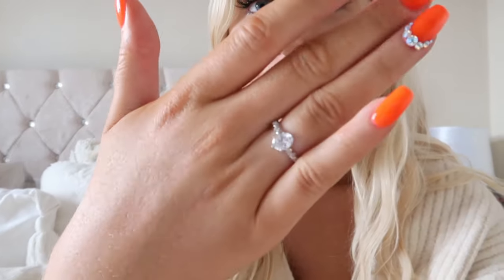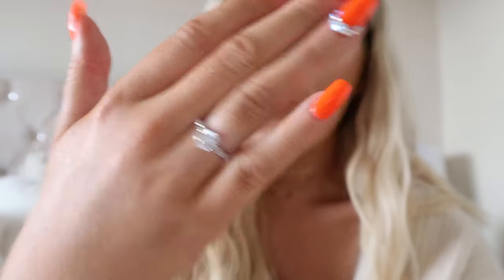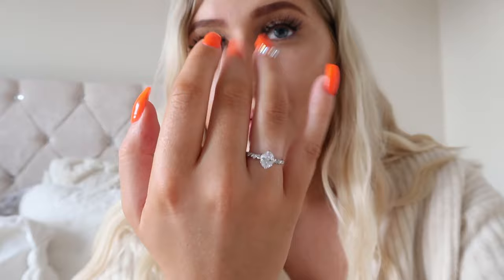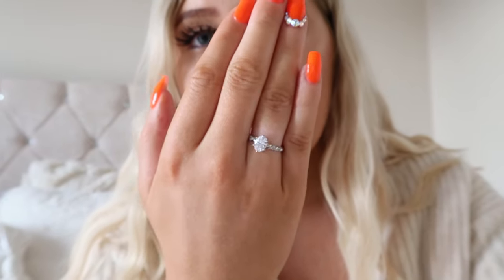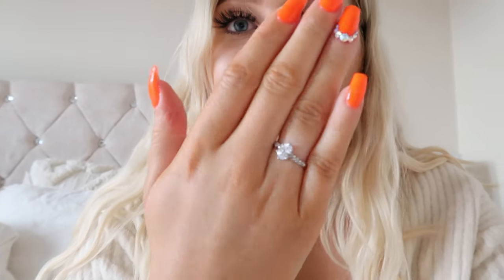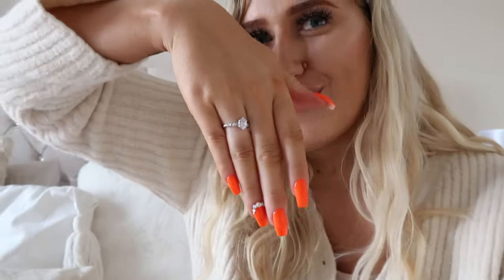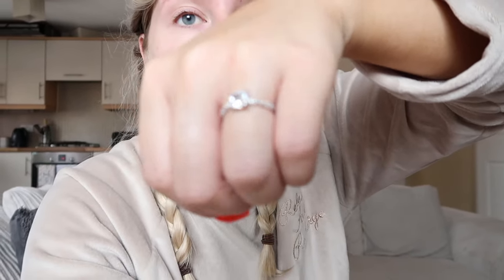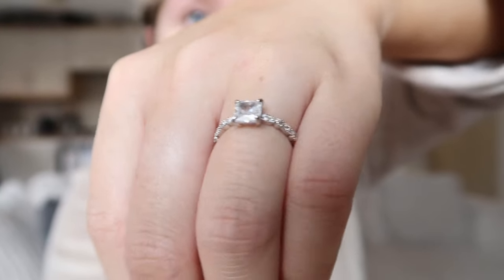CHARMED AROMA CANDLES UNBOXING *JEWELLERY INSIDE A CANDLE??* | Sophie Faye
*Charmed Aroma is based in Canada which is also where their stores are, they ship to UK, Australia, America & Europe*

*These candles were kindly gifted by Charmed Aroma*

Xoxo
Sophie